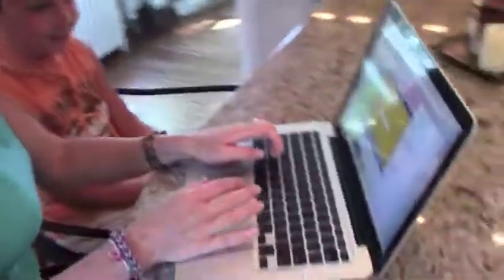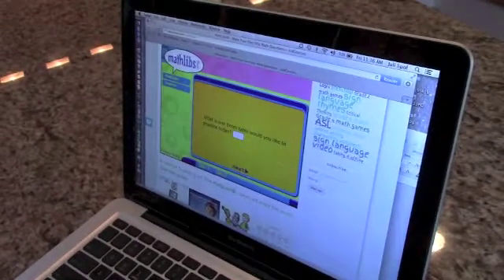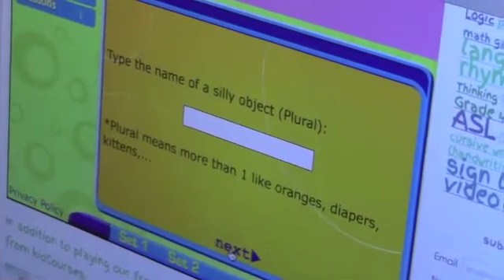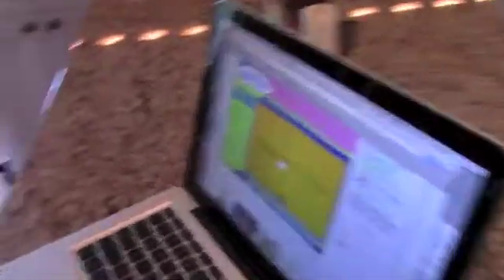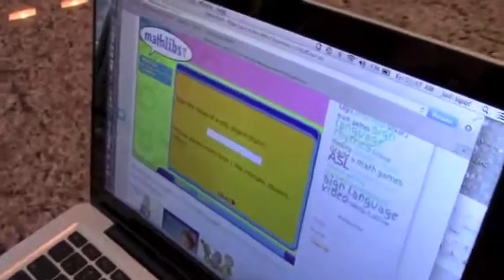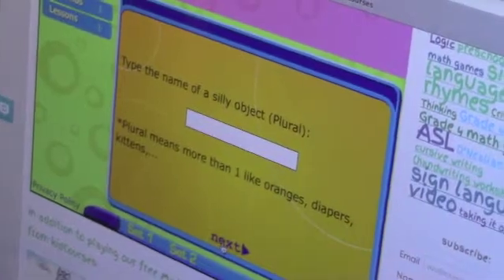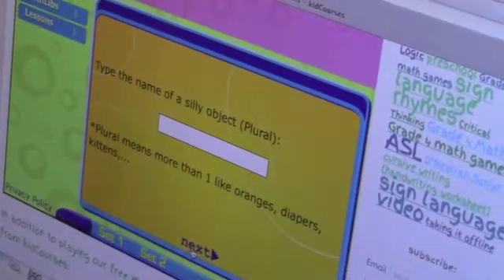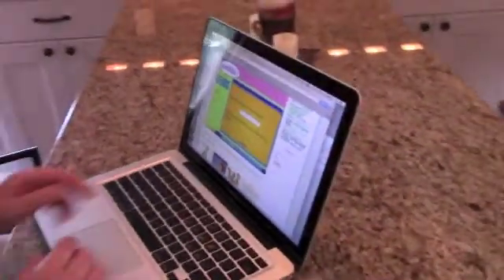Mathlibs Helps 3rd Graders Learn Times Tables!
My 8-year-old isn't a huge fan of math...but it's a lot more fun now thanks to Mathlibs! Make up your own silly math problems and learn your multiplication facts the fun way!